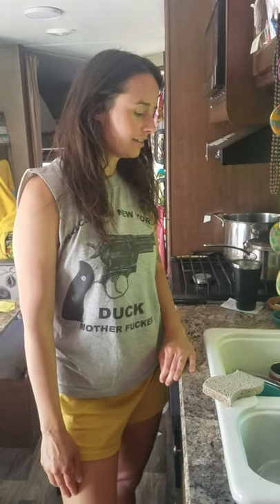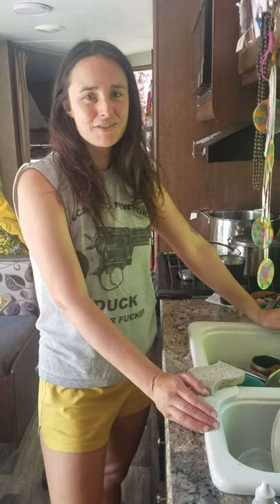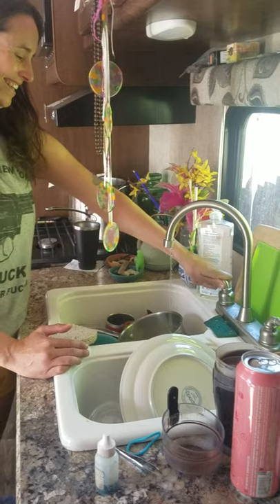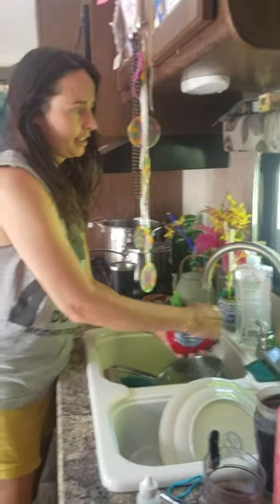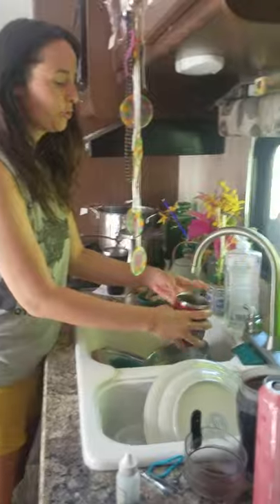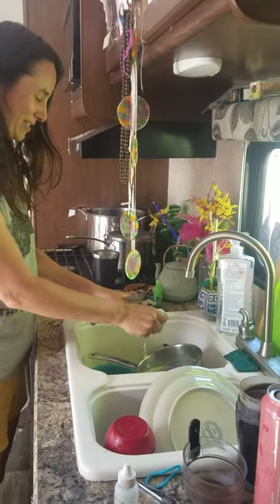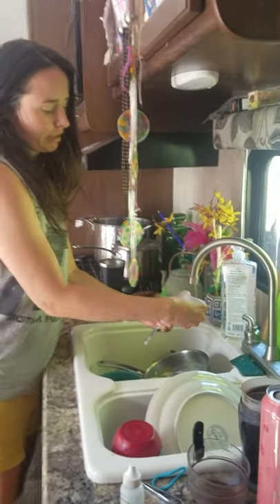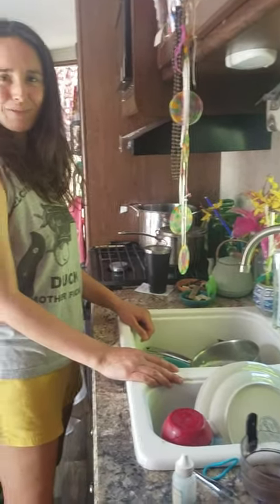Water Conservation and "the trickle"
How to wash dishes in my rv